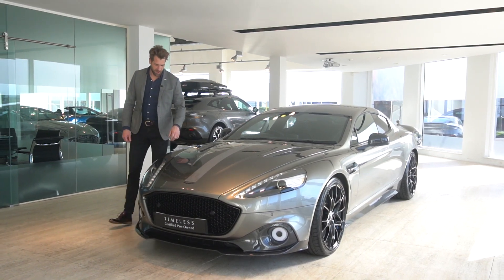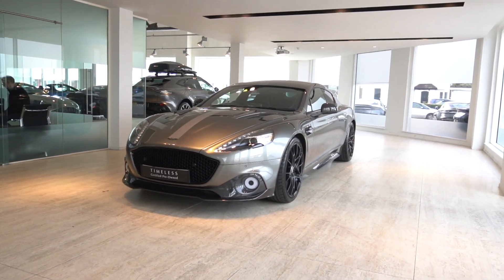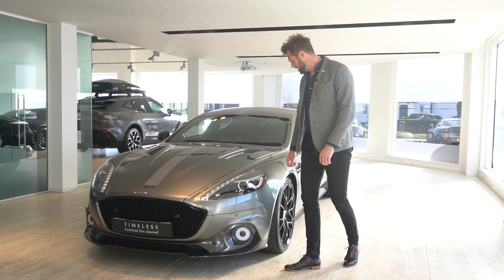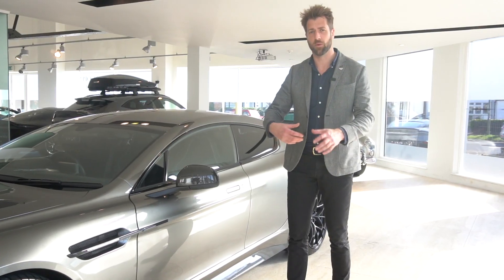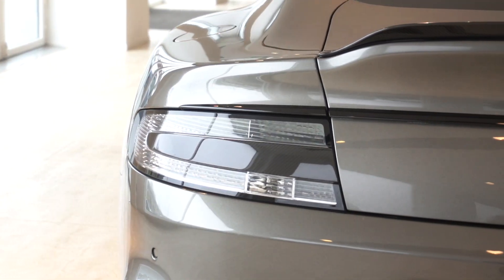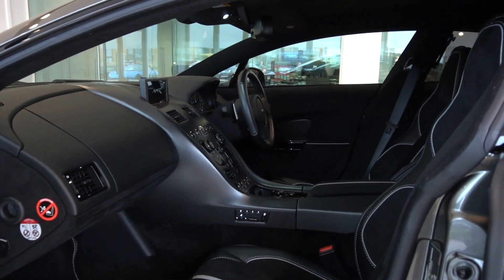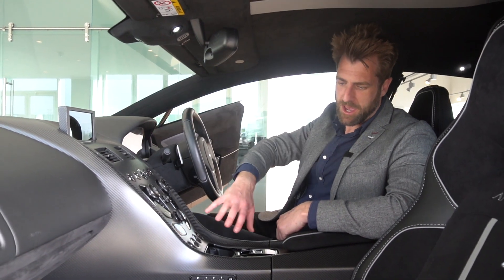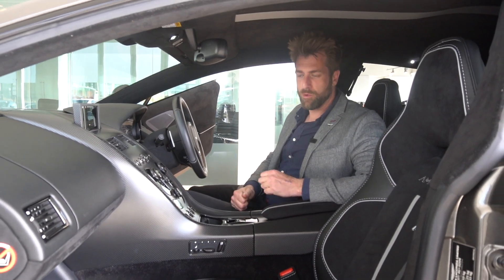A Timeless Aston Martin Rapide AMR Finished in Scintilla Silver - A Walk-Around Tour with Stuart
A FOUR-DOOR WORTHY OF A RACING TEAM
Rapide AMR represents the ultimate evolution of a spectacular & versatile sports car. With enhanced performance, sharper dynamics and more powerful design language, Aston Martin has taken Rapide to new and exciting extremes. Drawing inspiration from the concept car unveiled to great acclaim at the 2017 Geneva Motor Show, Rapide AMR further enhances this charismatic four-door sports car. Incorporating a comprehensive suite of power, chassis and styling upgrades over the Rapide S. Having covered just under 5000 miles the 5.9-litre naturally aspirated AM29 V12 engine produces 603 PS or 595 hp and 630 Nm of torque, courtesy of better air flow to the engine and new calibration software.

The 8-speed automatic transmission has also received recalibration for better shift timing. The car now comes standard with Michelin Pilot Supersport tyres and 21-inch alloy wheels, the biggest wheels ever fitted to an Aston Martin. The new model features carbon ceramic braking system with six piston calipers at the front and four piston calipers at the rear featuring 400 mm and 360 mm brake rotors front and aft. The car features a new front grille, fog lamps design normally featured on our "Zagato" models as well as side sills, rear diffuser and bootlid all crafted from carbon fibre.

The Rapide AMR can accelerate from 0–62 mph in 4.4 seconds and can reach 205 mph.

Interior options include a One-77 steering wheel, personalised sill plaques along with logos and a under the radar colour Scheme . Production was limited to 188 examples only for the entire world and this one can be reserved for just £99.